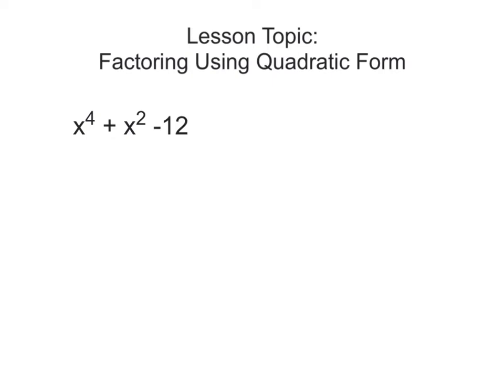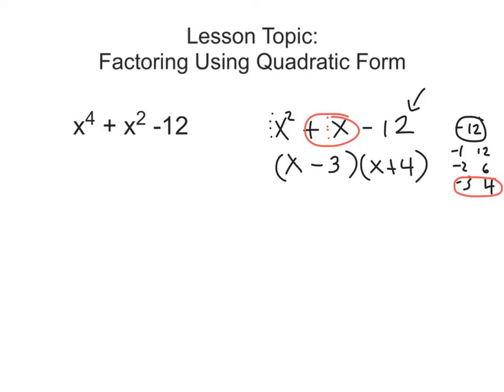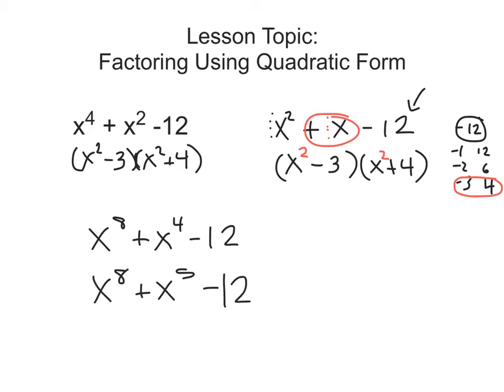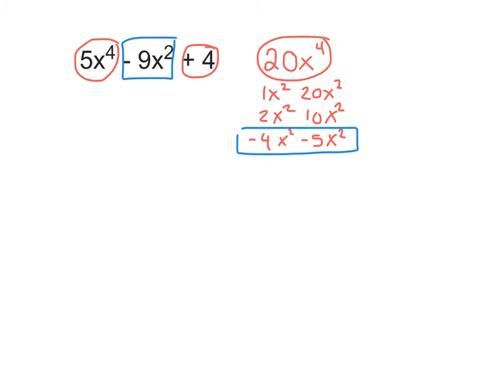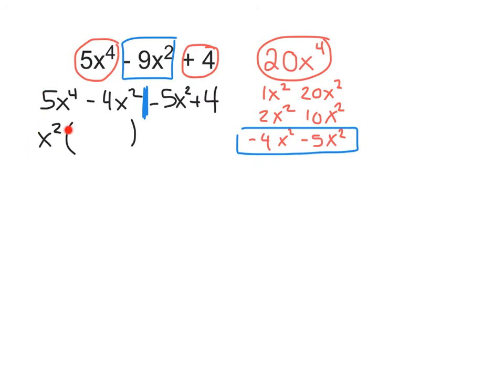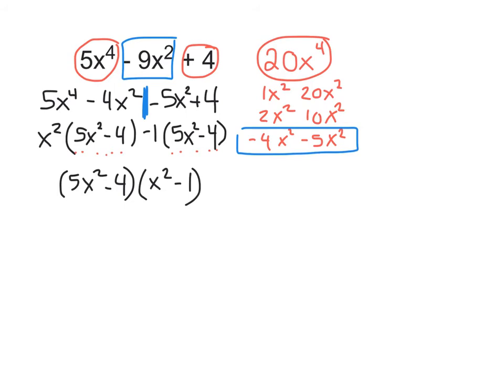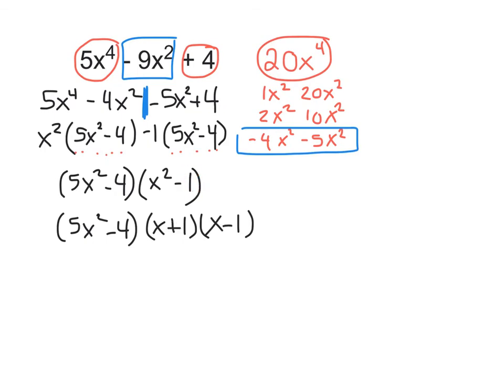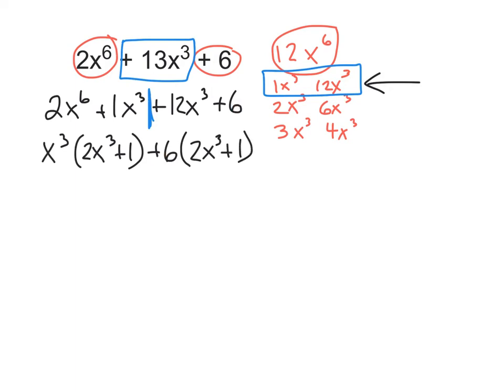Factor Using Quadratic Form